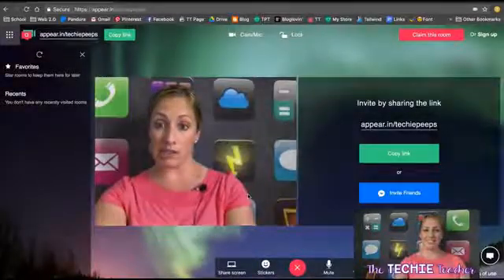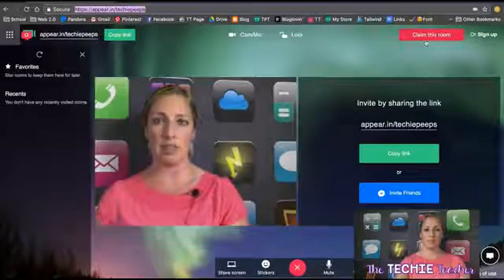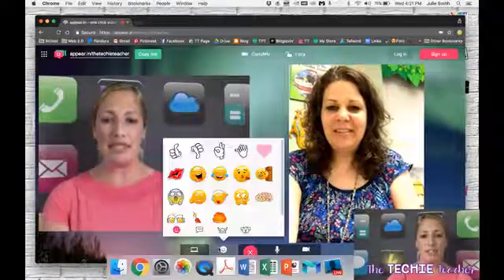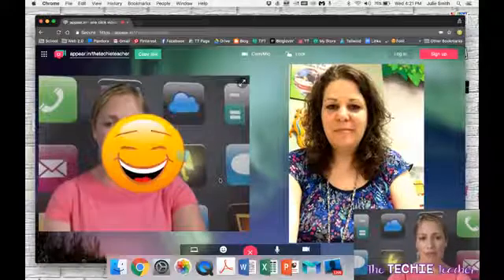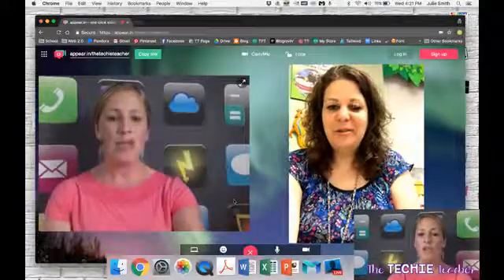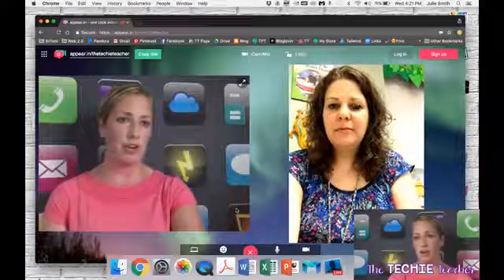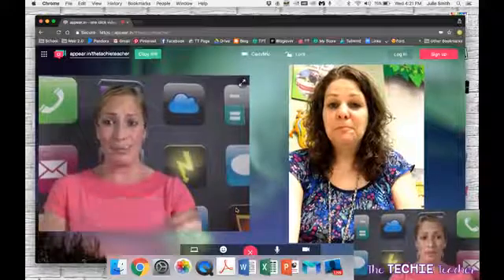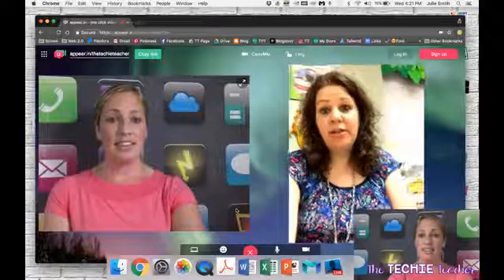Appear.in: Web Conferencing Tool for the Classroom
This is a Facebook Live I did about using the web conferencing tool, Appear.in, in the elementary classroom.